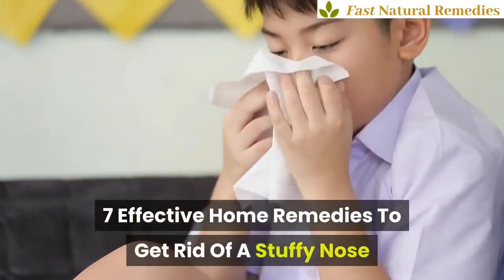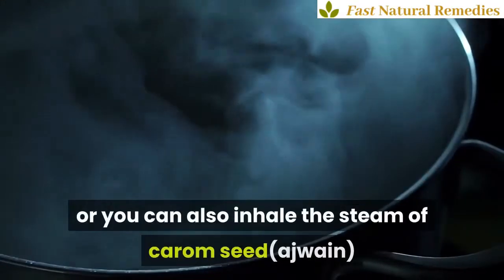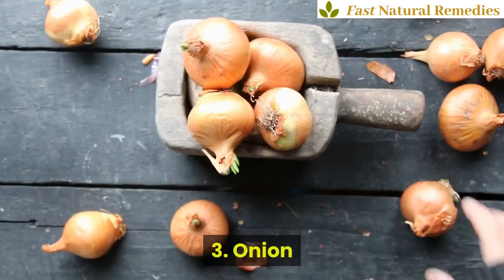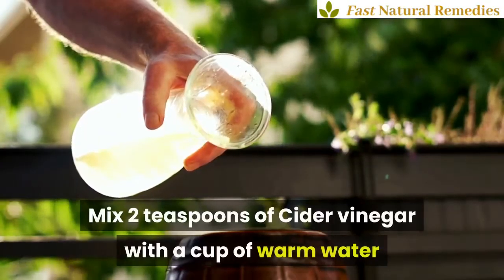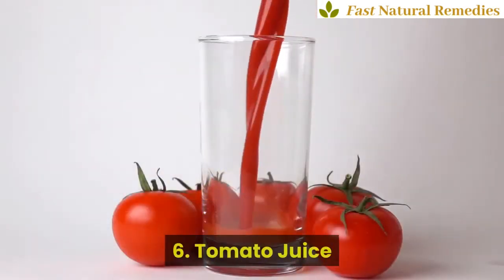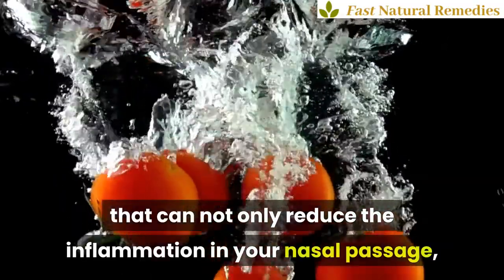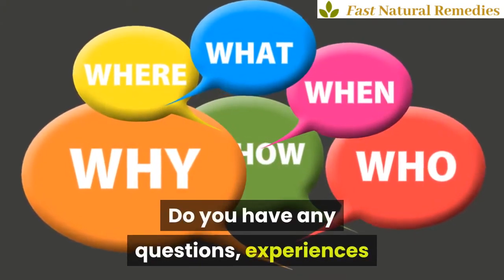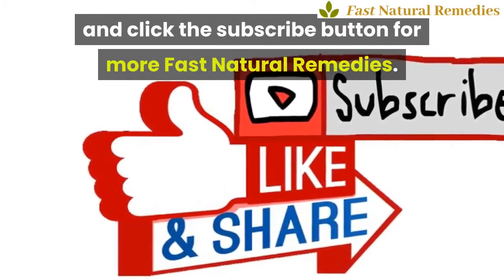☘️ ☘️ 7 Effective Home Remedies To Get Rid Of A Stuffy Nose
7 Effective Home Remedies To Get Rid Of A Stuffy Nose

Nobody enjoys the irritation and frustration that comes with nose congestion.  Follow them and watch out for effective results. Here are 7 effective home remedies to get rid of a stuffy nose:

1. Steam

You can choose to take  a steam of antisceptic herbs like that of thyme and pepper-mint, or you can also inhale the steam of carom seed(ajwain) with water for about  two-three times a day. Maintain care so as to not burn your face.

2. Garlic

You can prepare a garlic soup by crushing 2 to 3 garlic cloves in boilng water, or just have an entire clove as it is. Take garlic cloves at least two times a day for a quick relief from stuffy nose.

3. Onion

Onion is a powerhouse of essential vitamins and minerals. It is loaded with health benefiting properties and can come to great help in getting rid of stuffy nose. Smelling a peeled onion for 5 minutes may also prove effective in clearing nasal congestion and facilitate easy breathing.

4. Apple cider vinegar

Mix 2 teaspoons of Cider vinegar with a cup of warm water and consume it at least 3 times a day, you can also add a tablespoon of  honey to the solution if you like. This should provide an effective relief from a congested nose and other sinus related problems.

5.  Lemon

This pungent treatment can treat that nasty blocked nose! Mix 2 tablespoons of lemon juice and about half a teaspoon of black pepper powder with a bit of salt and apply this mixture on to your nose, leave it on for few minutes and watch the magic.

6. Tomato Juice

Grab a mug of tomato juice and add about a table spoon of garlic and a teaspoon of salt to it. Drink this juice at least twice a day for easing your clogged nose. Tomatoes have properties that can not only reduce the inflammation in your nasal passage, but also open up your sinuses.

7. Honey

Honey is a powerhouse of nutrients. Just two teaspoons of pure honey consumed in the morning and at night, or in accompaniment with lukewarm water, milk or tea can prove as a great remedy for your stuffy nose. So don't forget to make it a part of your bedtime routine.